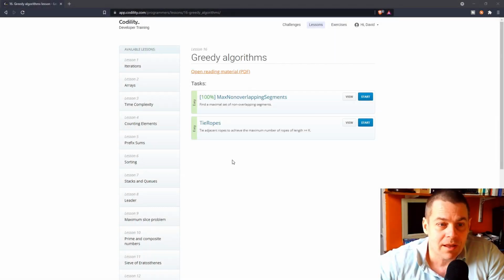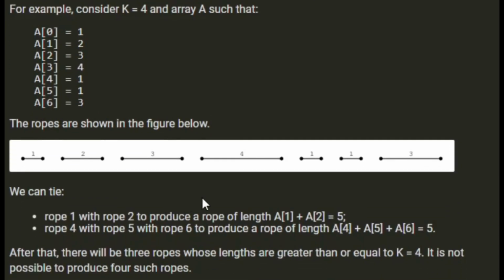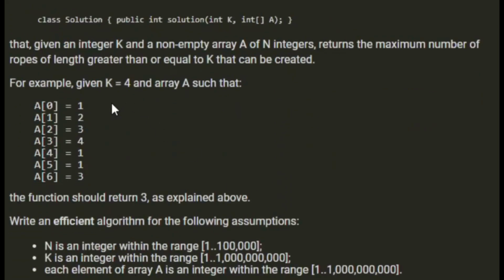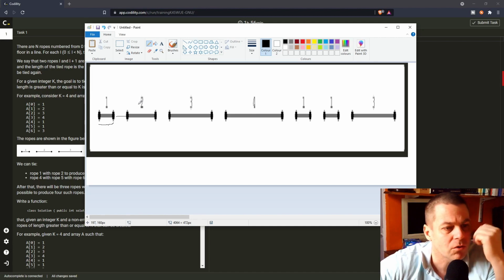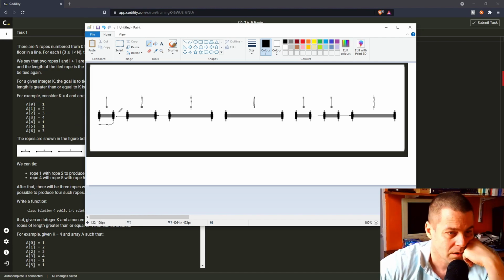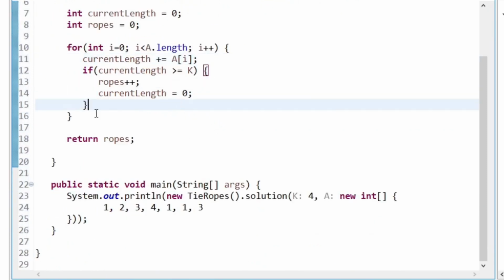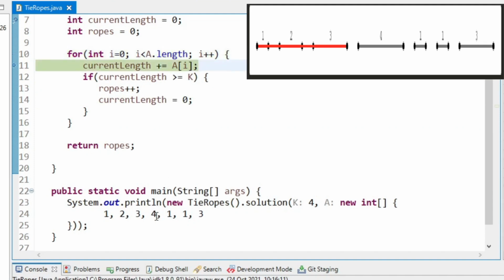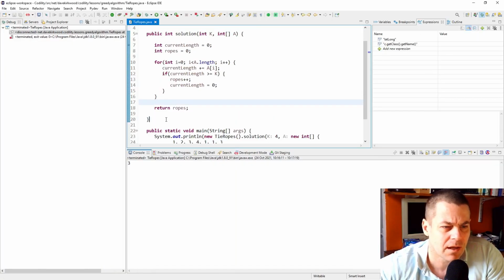Codility TieRopes Java solution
Tie Ropes is the second task in the Greedy Algorithms lesson on Codility. The aim is to tie ropes together to find out how many ropes of a given length can be created. The ropes are defines as an array of rope lengths and only adjacent ropes may be tied together.

The solution scores 100% on Codility.